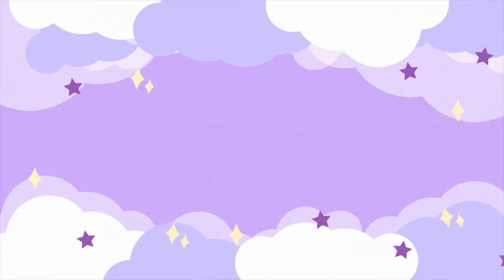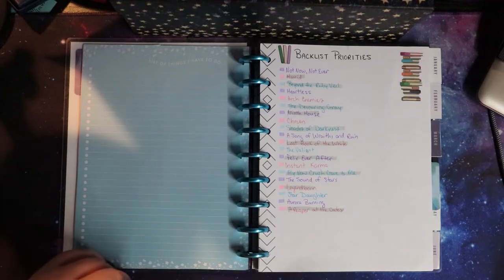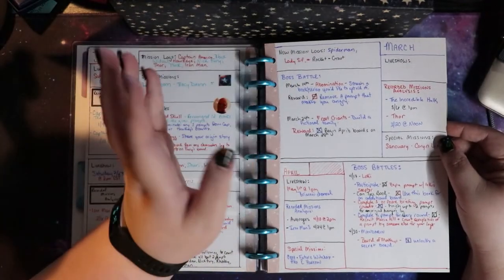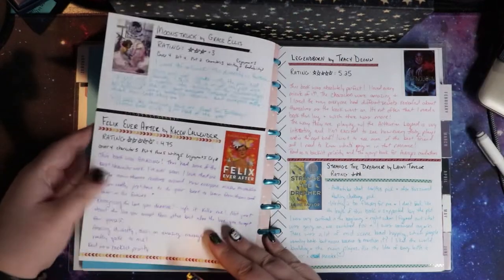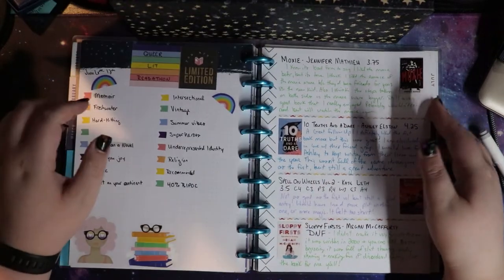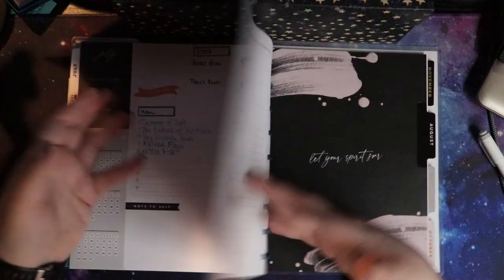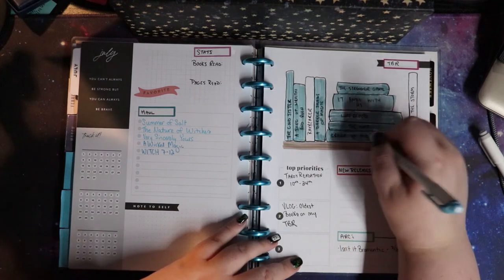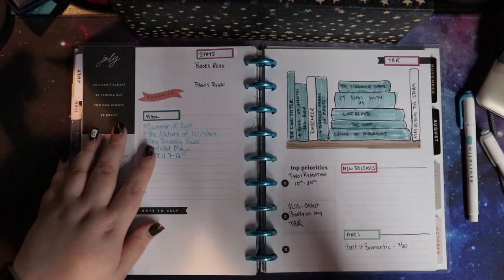Reading Planner Update | Summer 2021 | VEDA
How long has it been since we've had a reading planner update? I don't know. Probably since last year. Thank goodness for booktubeVEDA I guess!

Next World Wide Writeathon - October 2021
Next Live Productivity Sprints - August 13th @8:00 pm EST
Next Authortube Chat - August 17th @6:30pm EST on Kate Cavanaugh's Channel
Current Authortube Chat book club pick - The Nature of Witches by Rachel Griffin

🌎SOCIAL MEDIA🌏
Instagram: @jlw_writes & @jlw_plans & @worldwidewriteathon

💌SNAIL MAIL:💌
Jessica Williamson

🖤SOCIAL JUSTICE & GLOBAL RIGHTS LINKS:🖤